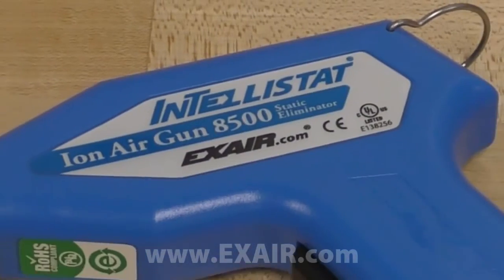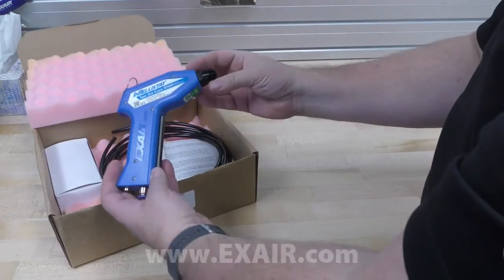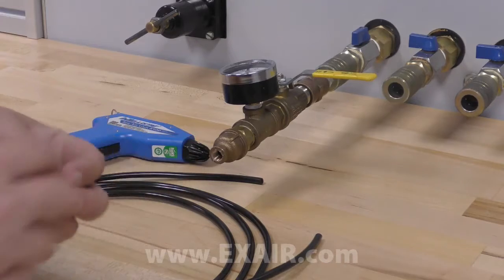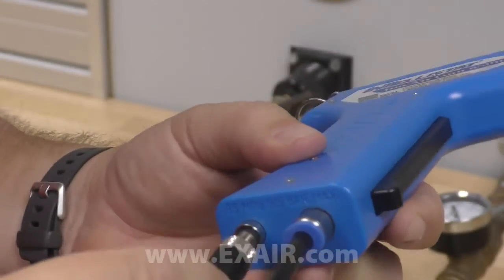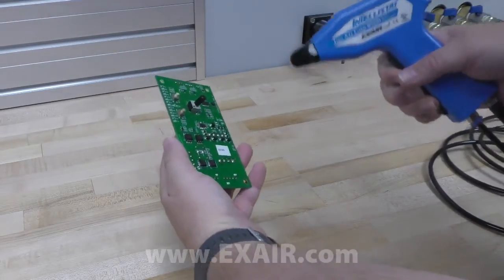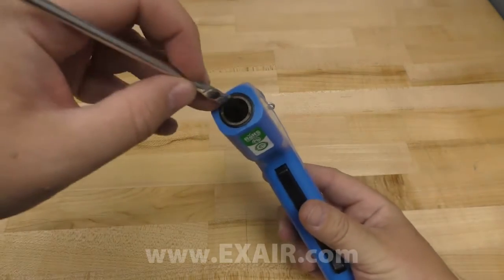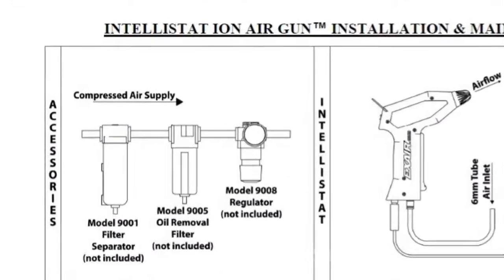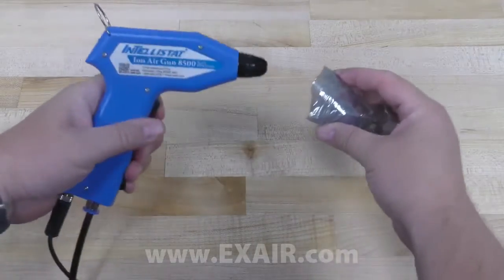EXAIR - The Intellistat Ion Air Gun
The Intellistat Ion Air Gun Model 8500, using clean, ionized air, the Intellistat is perfect for removing static and particulate in sensitive and clean processes like electronic testing, science labs, and clean rooms.